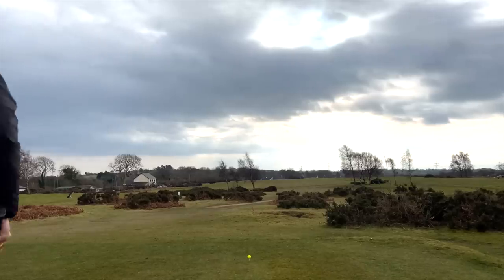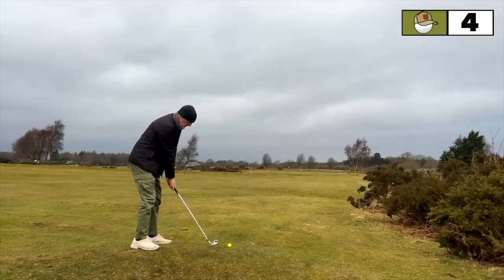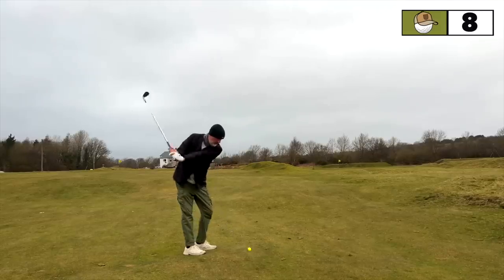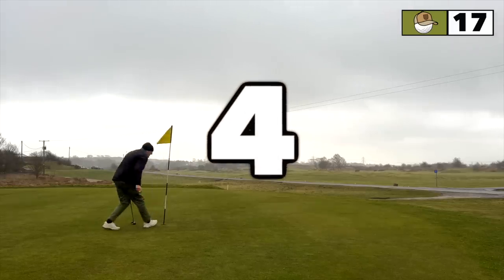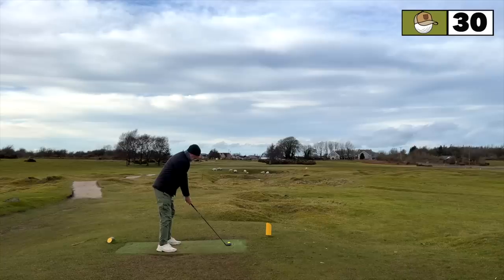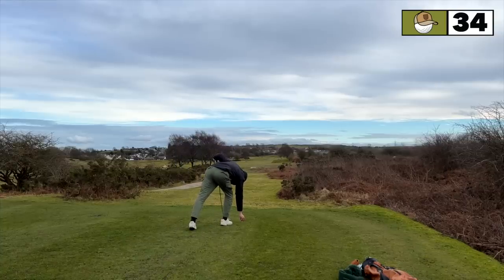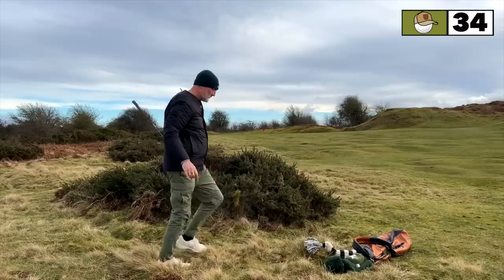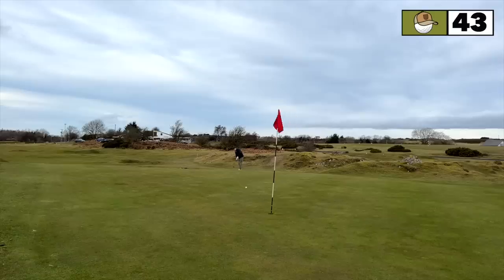WATCH & I GUARANTEE you buy this club!